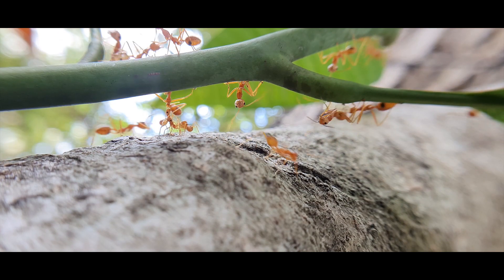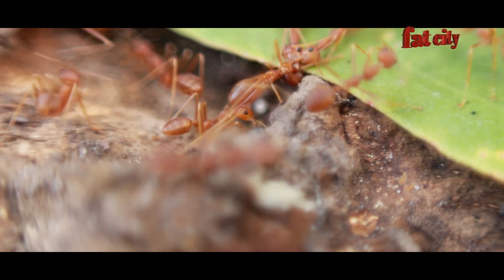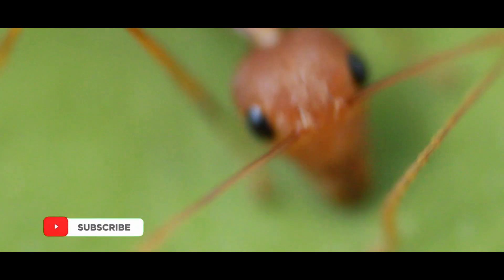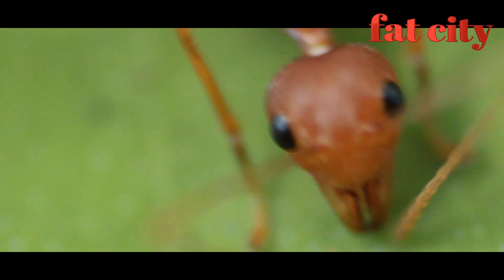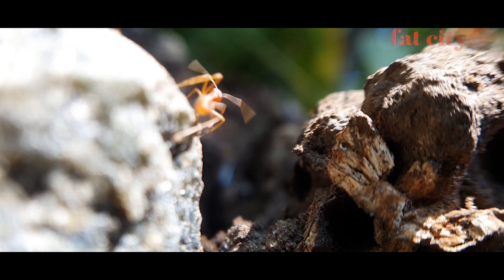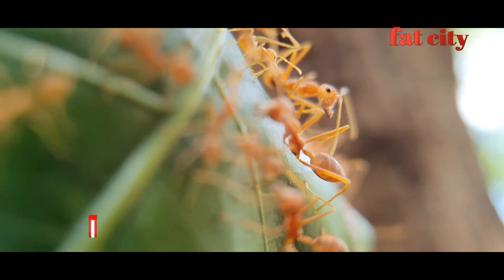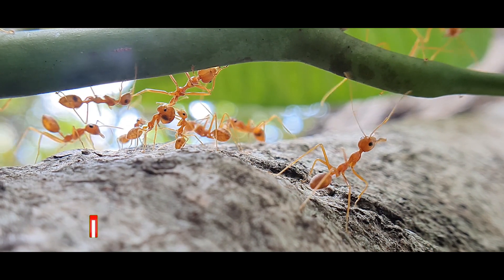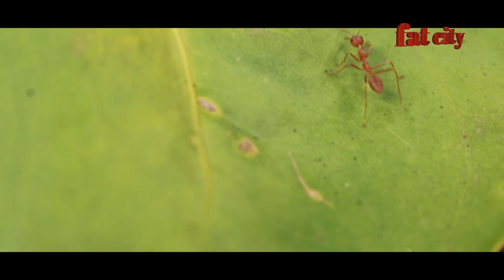World From an Ant's Eye | Ants | Life of Ants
You can see the way of ant see the world. How they collect foods, How ants protect their queen, how ants are working as a team. Ants are the architect of the animal world. Millions of years, before we make the first cities, ants were already building gigantic mega structures. Most ants’ group built a larger network of tunnels and chambers. But some of the greeter’s engineers have colonized the tree canopies. And they build amazing cities out of leaves.

In this video, we are talking about weaver ants. There are two types of weaver ants in the world. Oecophylla Longinoda from eastern Africa. Oecophylla Smaragdina Everywhere in the world especially in Asia countries.
They live in the top of the tree canopies. For the safe from large animals. Their colonies are huge. Often containing over half a million ants. And they are using three leaves for their colonies. They extend over a hundred over square meters and can occupy several threes. All of these build by tiny worker ants, probably 8 millimeters long. When looking for new areas to expand the colonies, worker ants test leaves by bending them and lining them with other nearby leaves. If the leaves have the right flexibilities and location, another worker will be joining them. Mostly they love mango three and fruit threes. They grab one leave with their front legs and another with behind legs. After zipper the leaves together. Worker ants carry the larvae to do the constructions and use them like glue.
The quin lives in the center of the colony. But other ants live in the periphery by protecting the colony. Sometimes a single colony contains with multiple quins. They love Sugar. Sugar and proteins will give them the energy for constructions. Of course, water also wants them to drink. And the plant they live on, to remain healthy and growing. As I guess ants are the coolest creature in the planet.

We Change our YouTube name Fat City to Apex Ally. In the future, we present as Apex Ally

Music used
Song title - by Jonny Easton